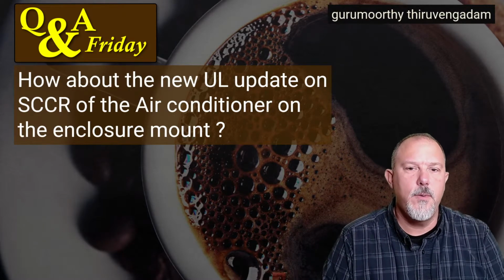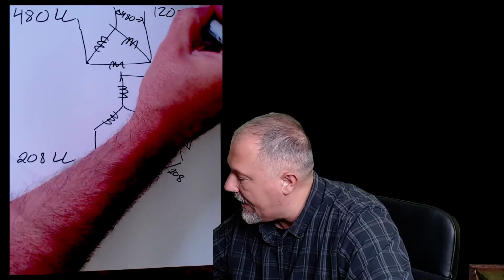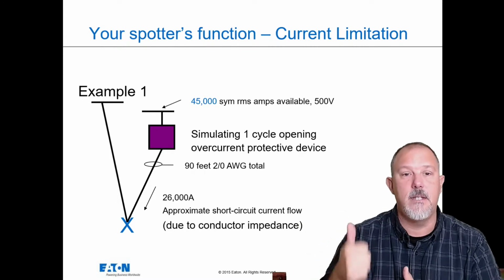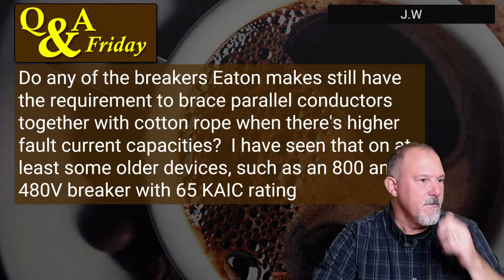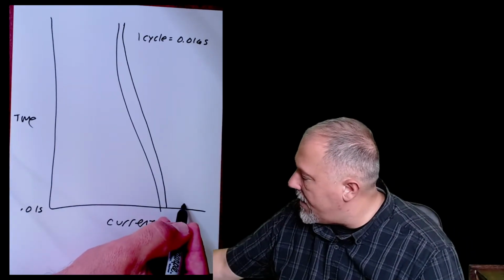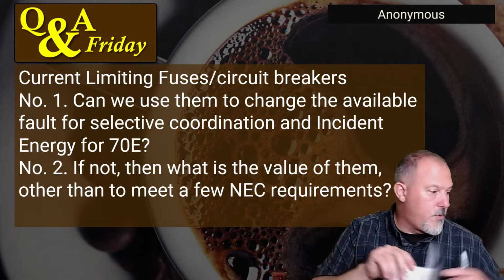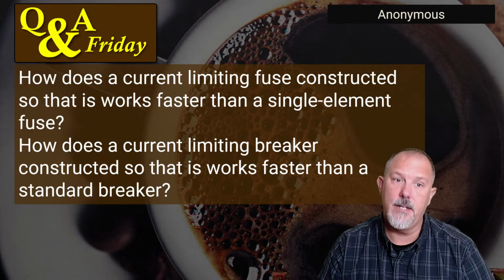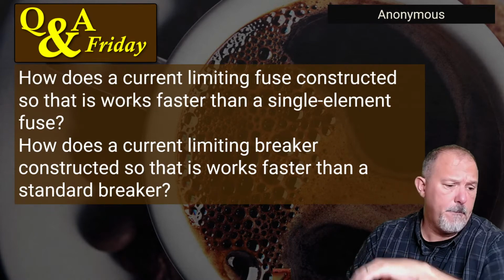Q&A Friday - August 27, 2021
This EatonTechTalk will take a look at questions that have come in on YouTube and via email regarding past LIVE sessions and more. We'll have a Friday discussion to close the week on a technical note.